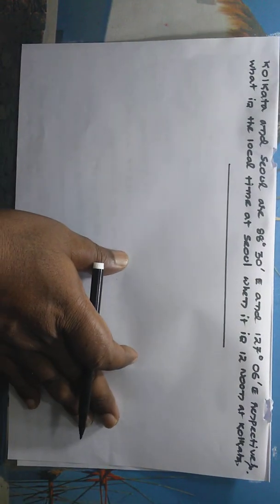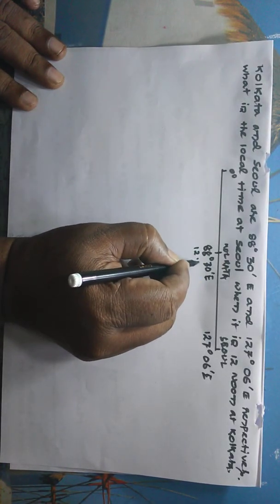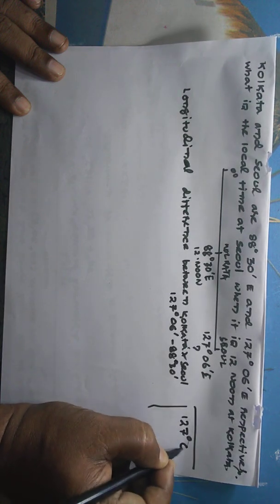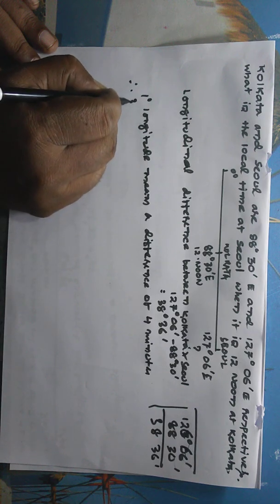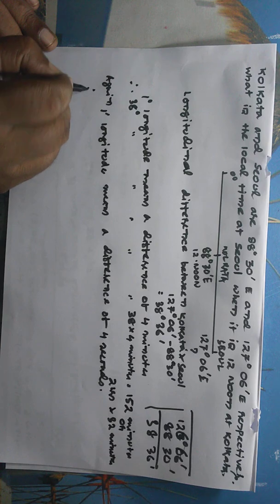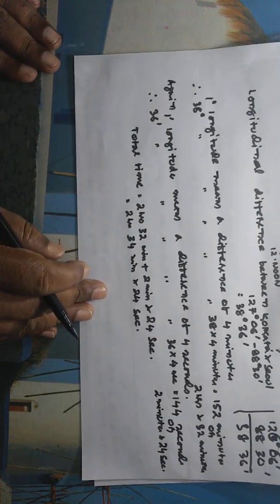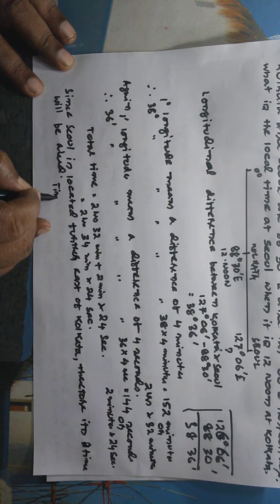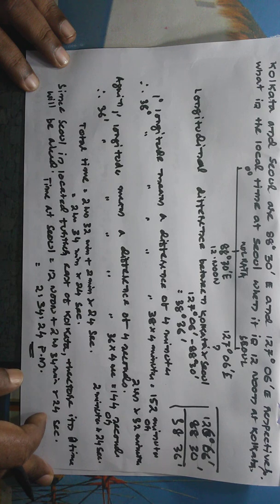Finding the time of a place.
In this video,another sum to find the time has been explained.